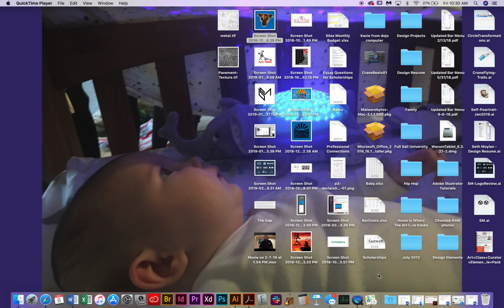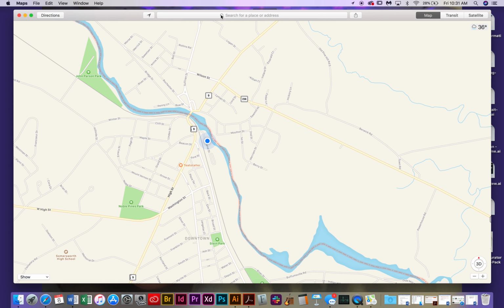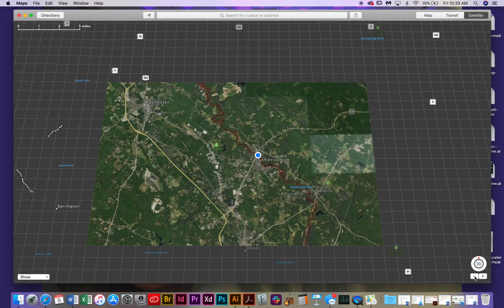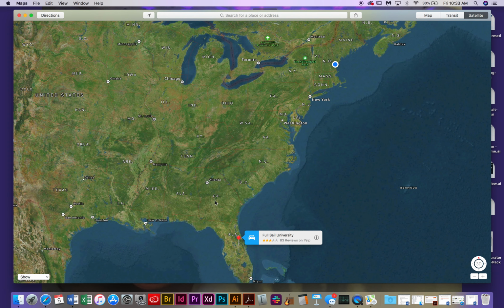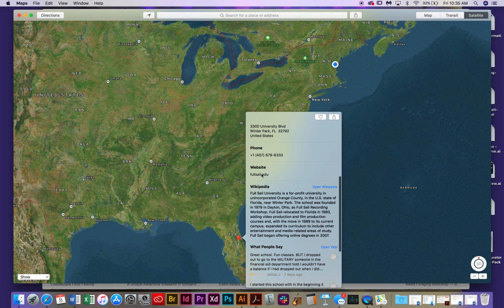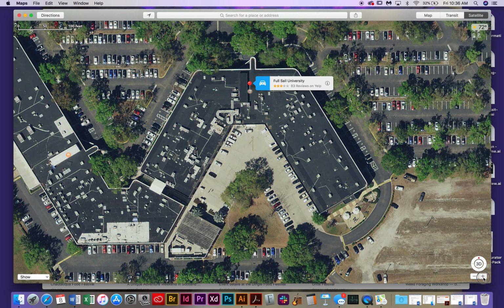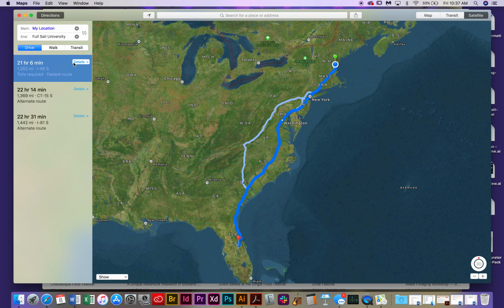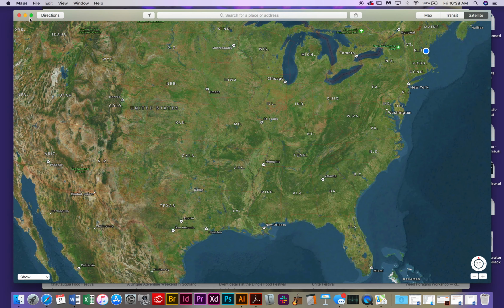Moylan_Seth-UI-Observation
Interface observation presentation for our Interactive Editorial Design class at Full Sail University.